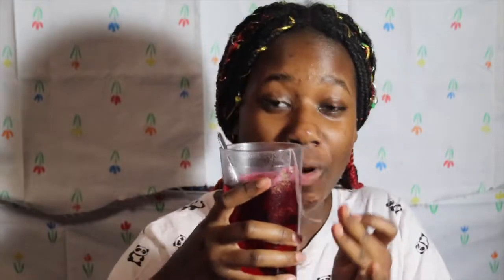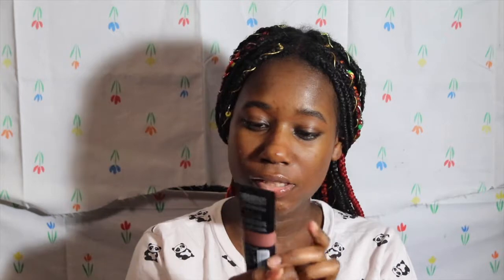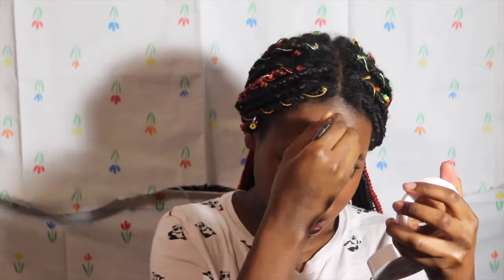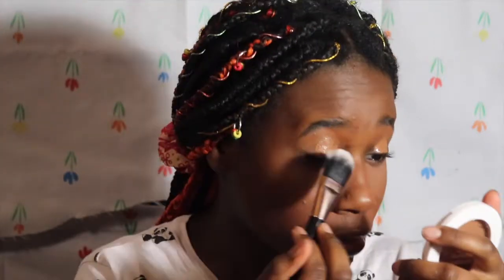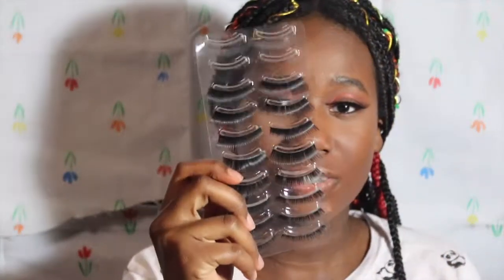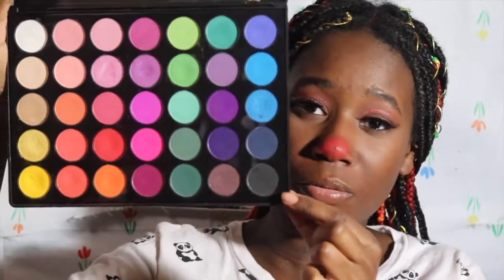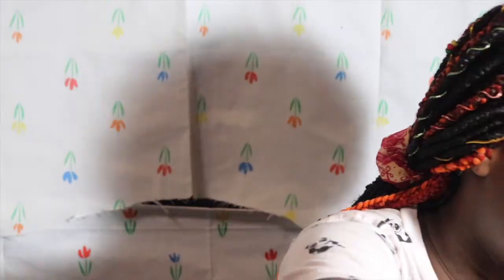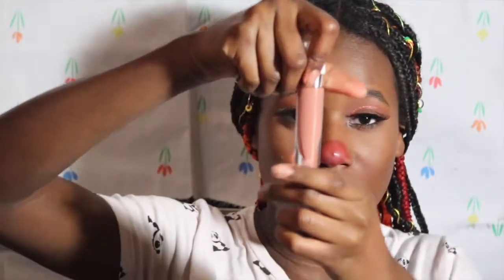Rudolf The Red Nose Reindeer | Day 4 / 12 Days of Christmas | Jo Beauty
Hey guys so today I did a look on Rudolf. The Beyonce of Reindeers.

Smashbox photofinish primers
Makeup Revolution Banana Powder
Maybelline Fit Me Loose Powder in Dark
Colourpop Lippie Stick in Faded
Maybelline Blush in Berry
Elf Highlighter in Blush Gems
Laura Geller Highlighter in Gilded Honey
Dose Of Colors Lip Gloss in On Repeat